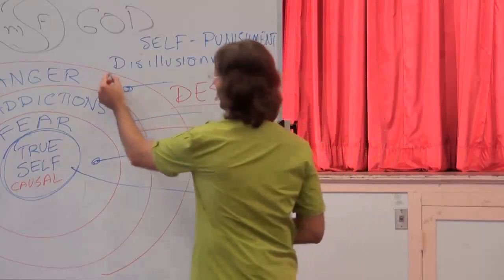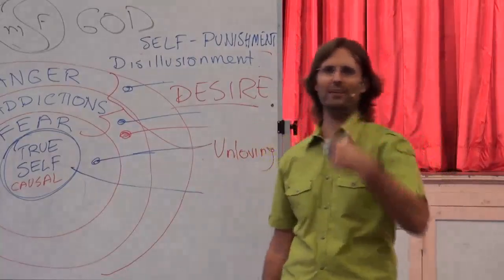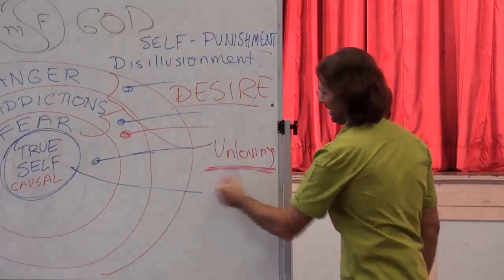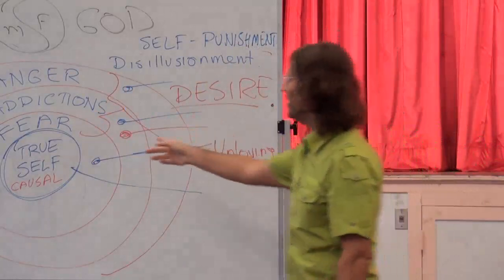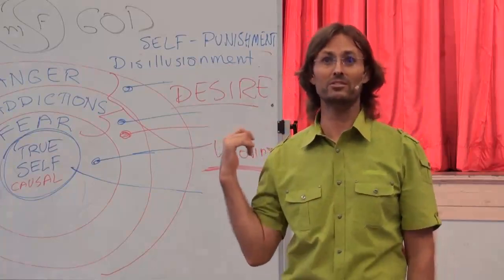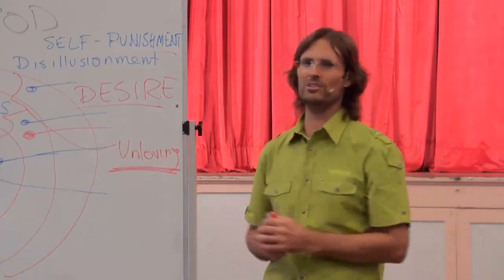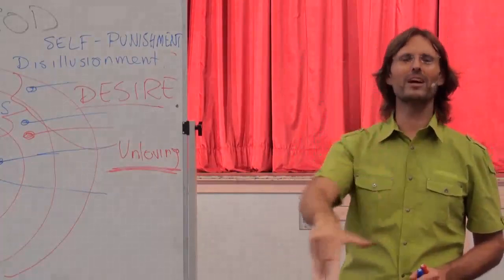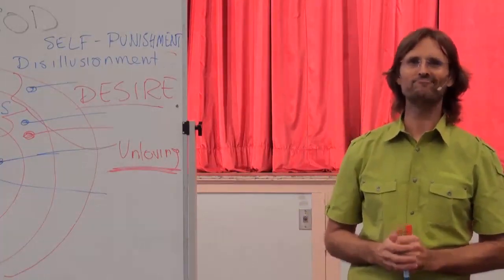Does Baptism Take Away the Sin? Baptism of the Soul–Being Born Again, Why Did You Jesus Got Baptised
Full Original:
20110319 The Human Soul - Addictions & Bribery, Fear, Threats & Blackmail P1

Cut:
1h17m45s - 1h21m17s